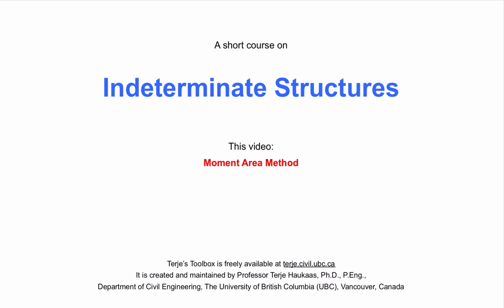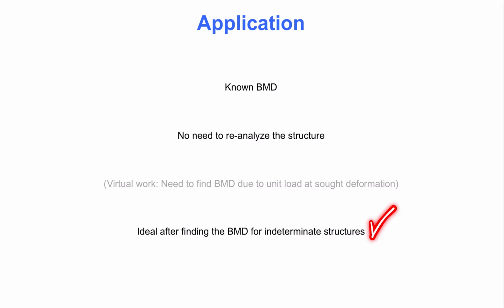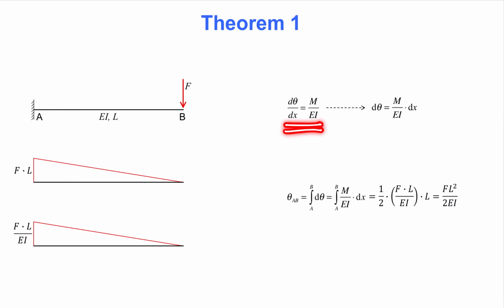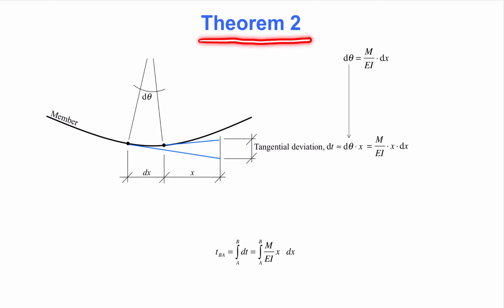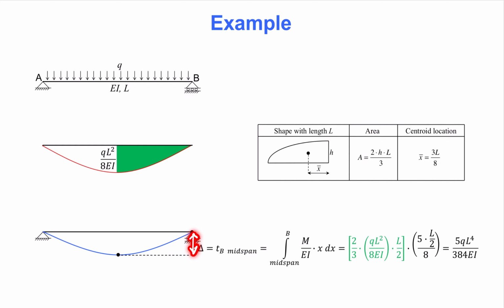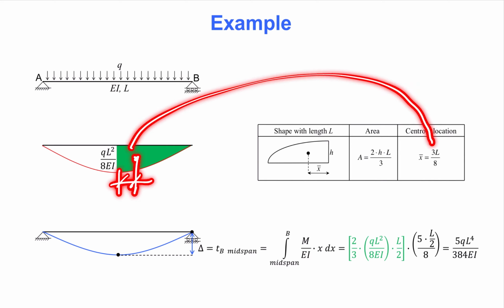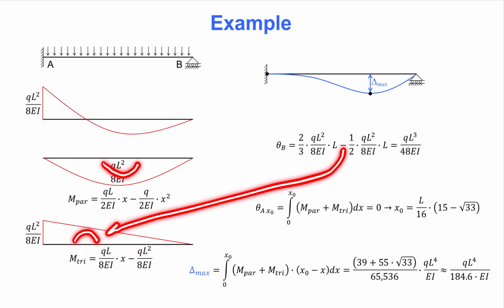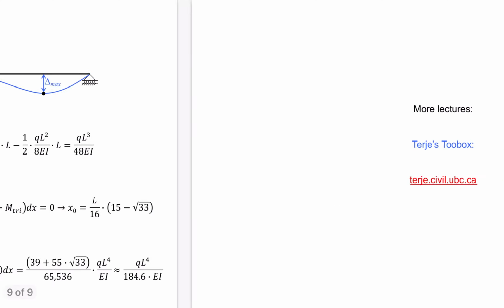Moment Area Method (Terje's Toolbox)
This is one video in a short course on analysis of indeterminate structures. Visit terje.civil.ubc.ca for more notes and videos.